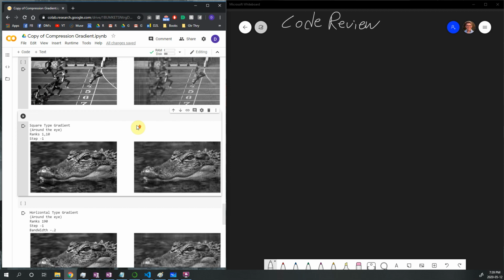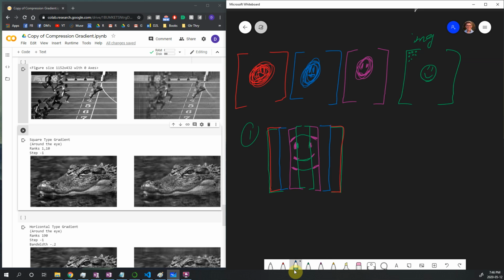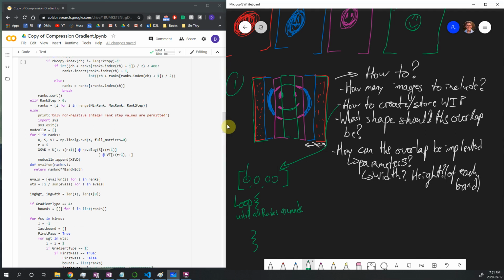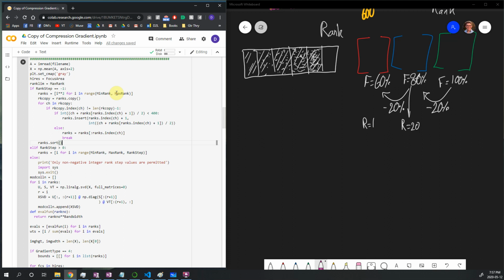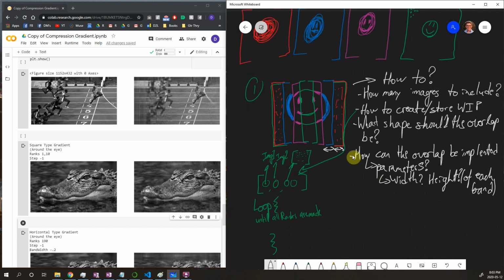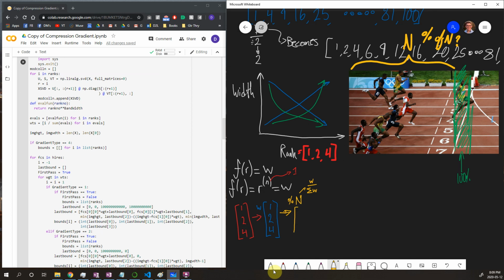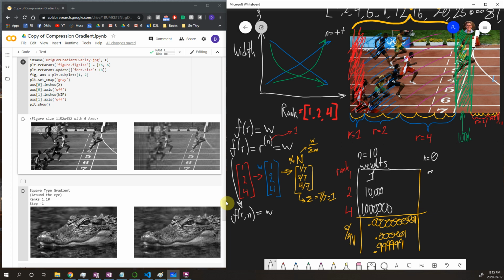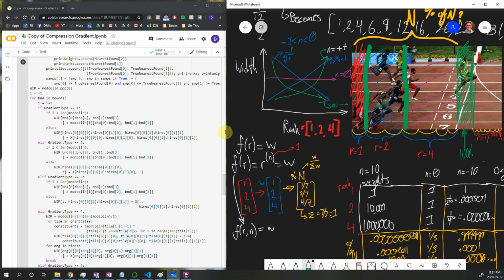Compression Gradient Code Walk Through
In this video I present the process by which my Compression Gradient code functions. Mostly the approach explores the abstract ideas and methods behind the code rather than looking at the line by line nuances.